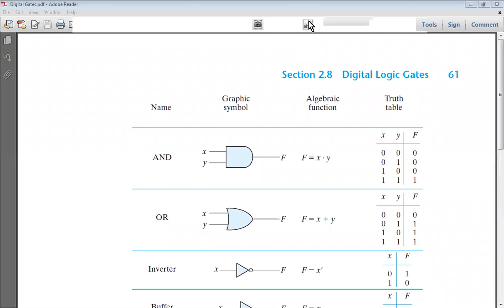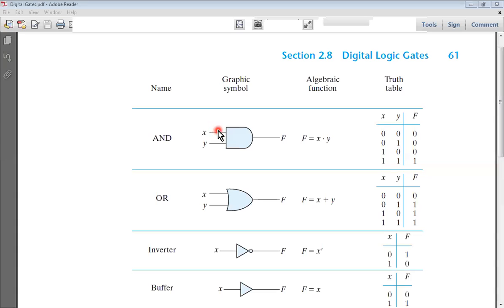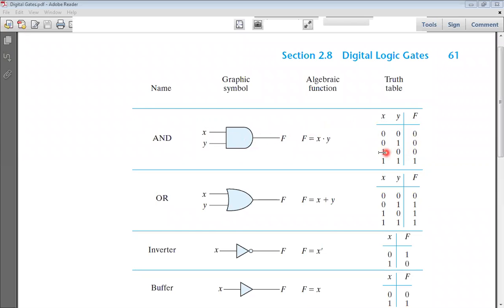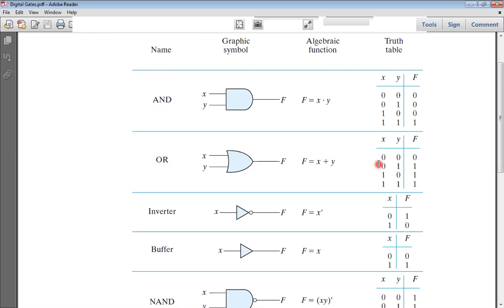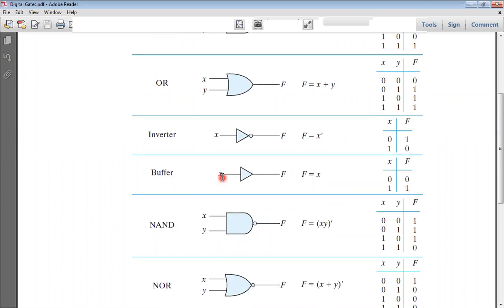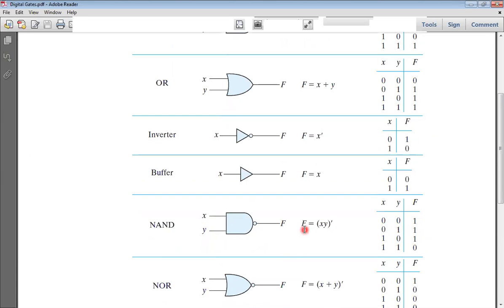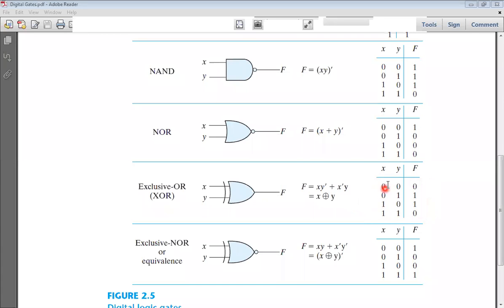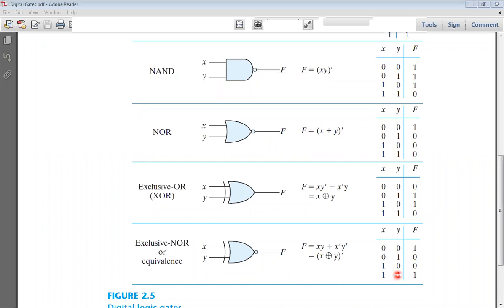10 Digital Logic Gates